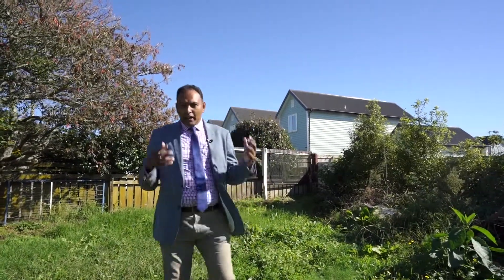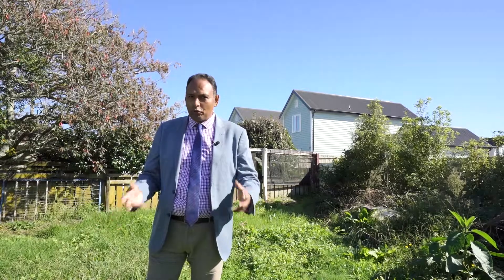SOLD - 12 Fernaig Street, Papakura - Riaz Ali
Vendor wants Sold!

A delight for first home buyers, renovation enthusiasts and developers - do not miss out on this beautiful 4 bedroom property in sought after Papakura. Vendor is highly motivated to consider all ...

Property Marketed by: Riaz Ali, Glendene